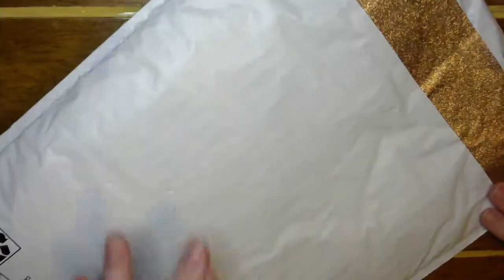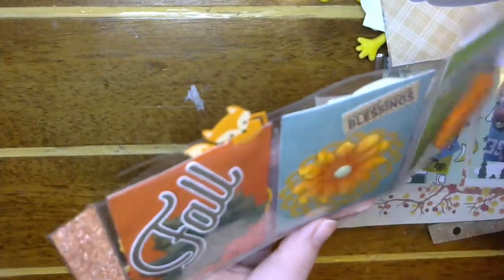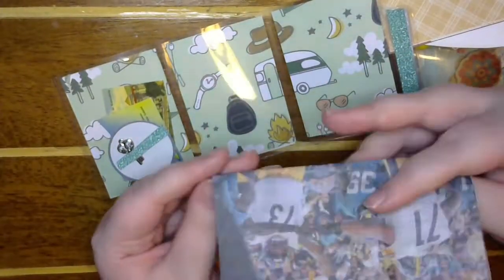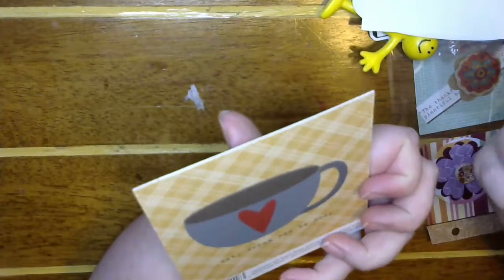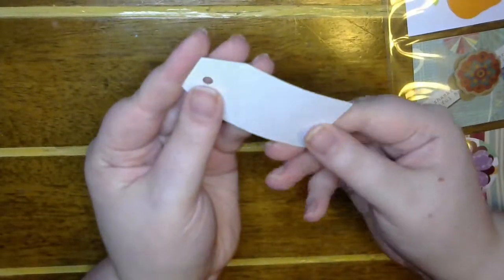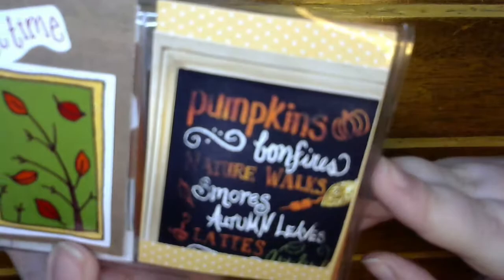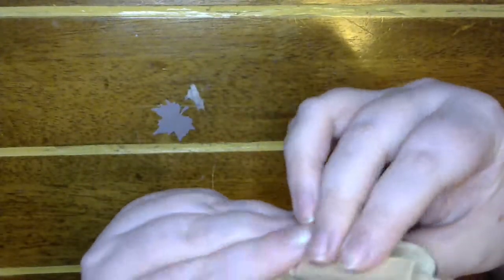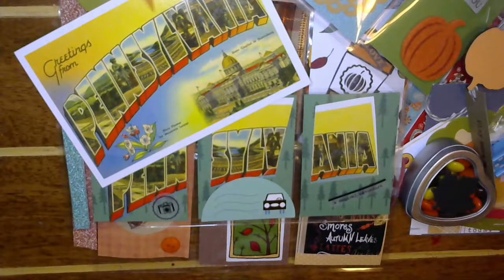Incoming~ Happy Fall Mail From Andrea!